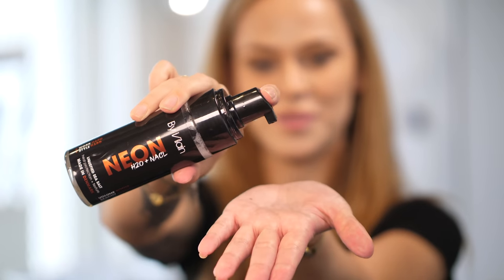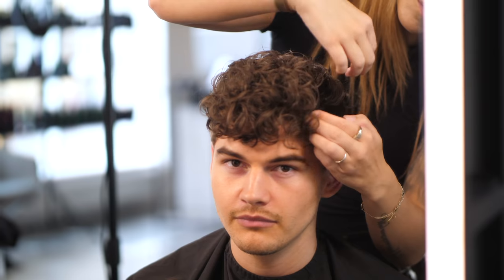Daniel James Hairstyle from Manchester United - Short Curly Hair for Men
In this tutorial you will learn how to achieve a nice Curly hairstyle inspired on Daniel James the football player from Manchester United. Let us know what you think about the Episode guys!

PRODUCTS USED

- Rasmus Vilain@rasmusvilain